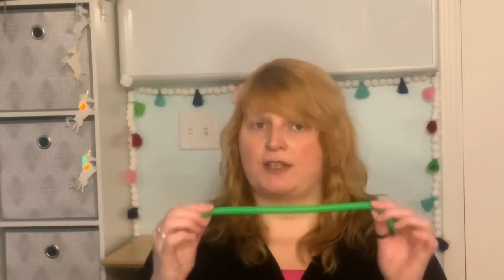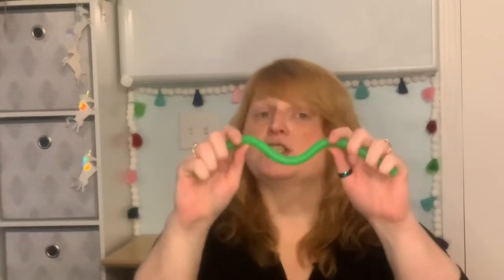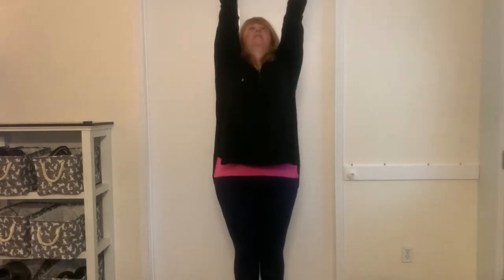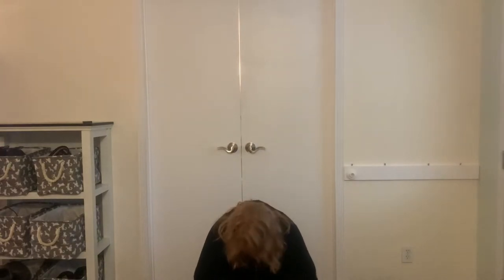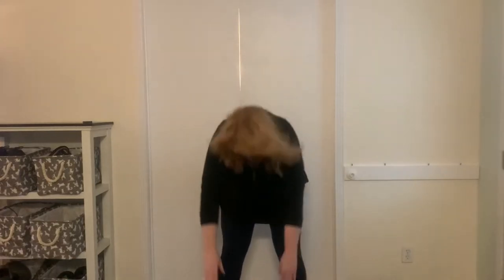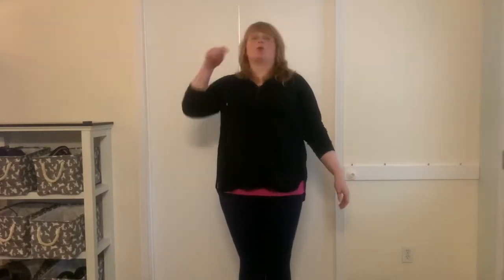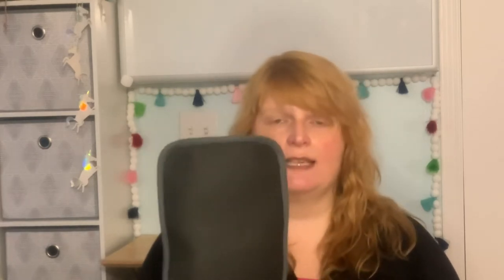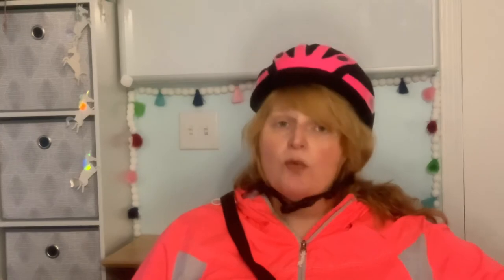Body Safety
It is really important to keep our bodies safe. This lesson talks about car seat and seatbelt safety, helmets, and more!